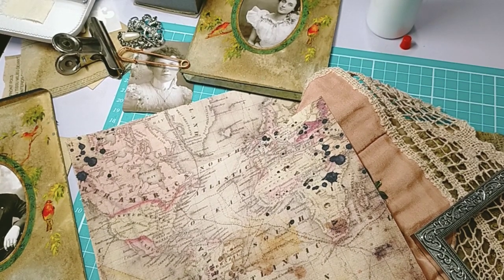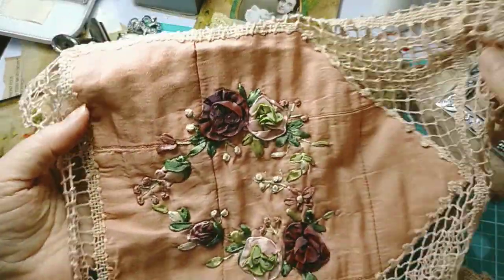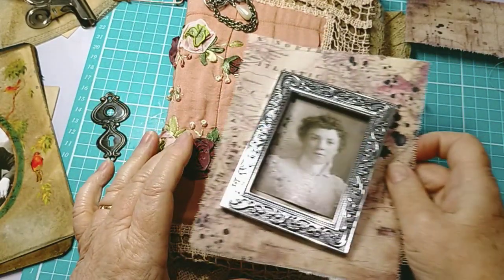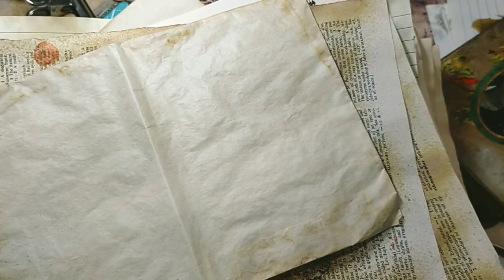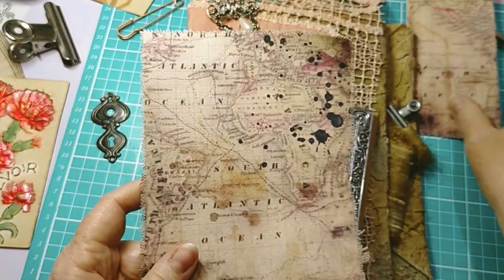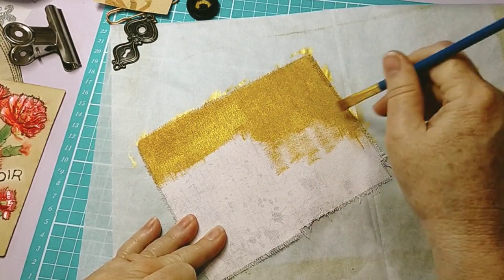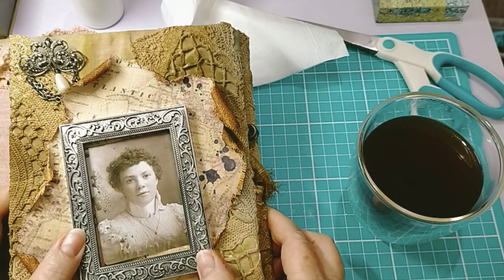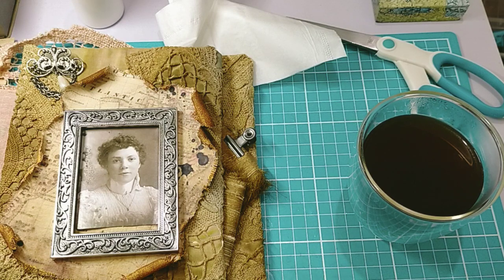Grungy Journal Part 2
Welcome back to my process video and thank you for your patience if you got through Part 1 - possibly the most boring of all my videos LOL xxx I really must learn to edit, but i'm sure you all know only too well how to fast forward LOL xx I'm loving this make! Grungy is definitely free handing so many techniques and definitely allowing me lots of artistic freedom. I do hope you enjoy and my apologies in advance xx This part 2 has concentrated on me basically deciding on how I want my cover to look. I do think this can't be rushed as it sets the tone for the entire journal.

Let our crafting journey continue together forever xx Di xx